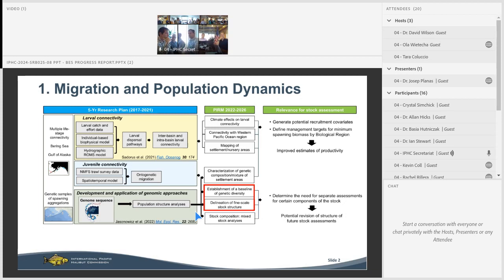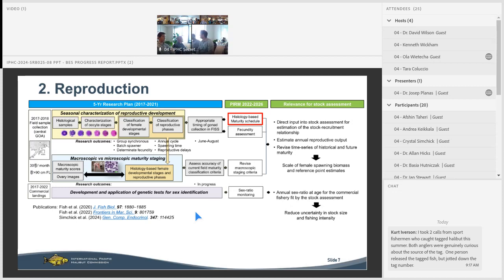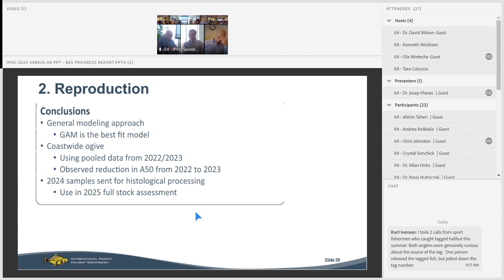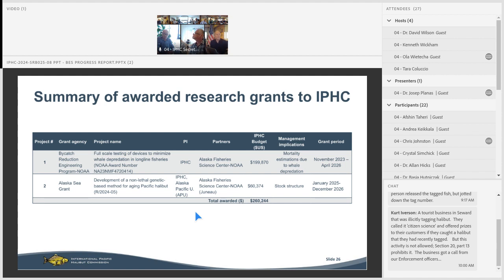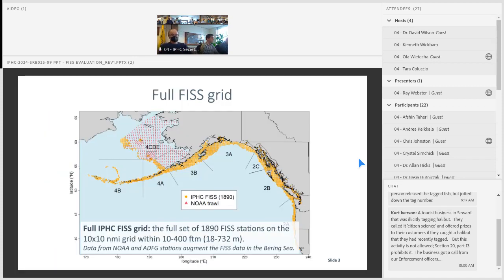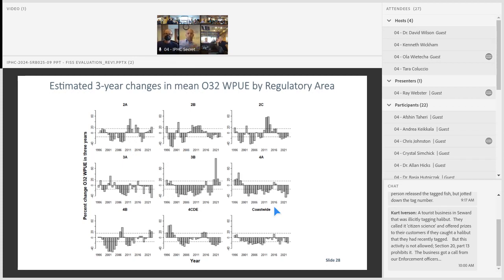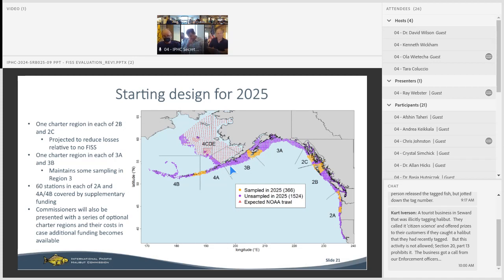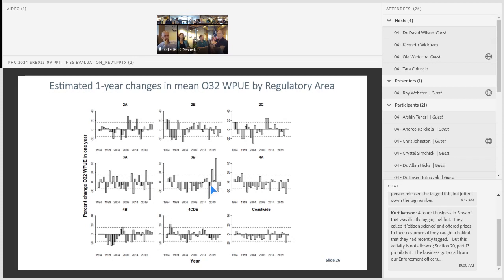25th Session of the IPHC Scientific Review Board SRB025 Day 2, Part 1